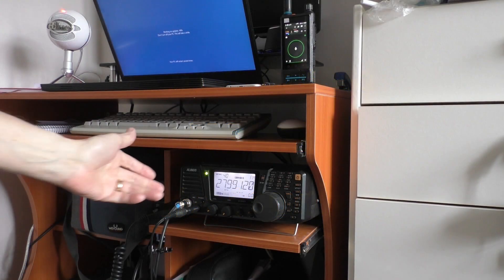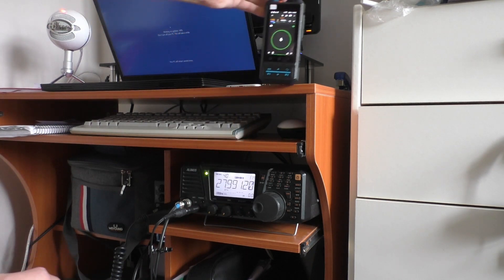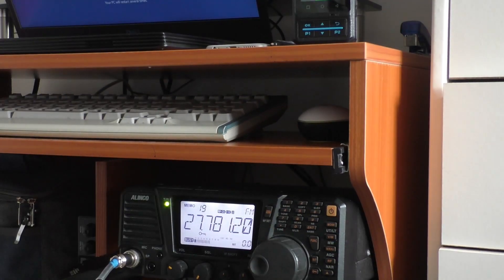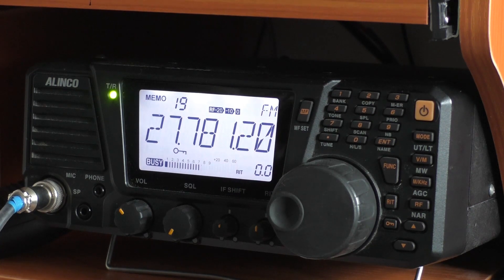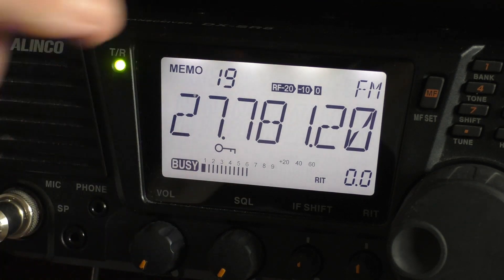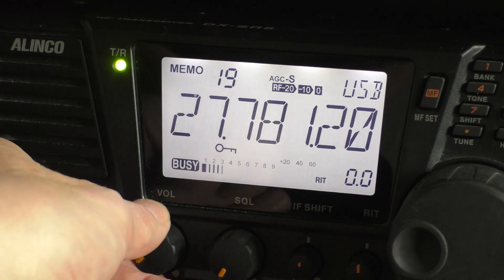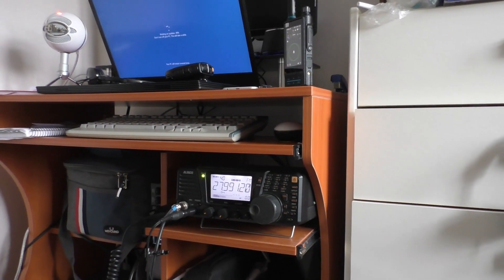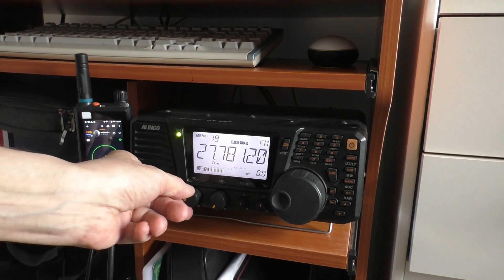Home based noise in lockdown is tough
With summer approaching Iam looking forward to some DX but home based noise is a real problem.  Not much you can do with modern living. Radio shown is a Alinco DX-SR8 and not type approved for CB in the UK.